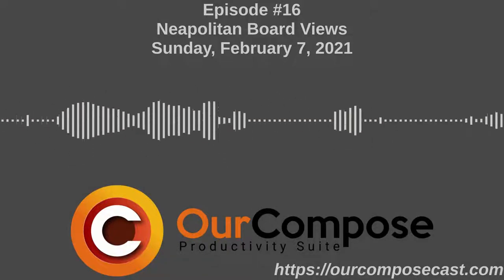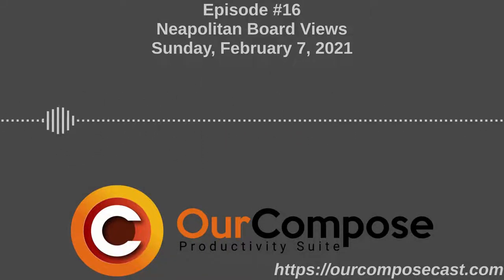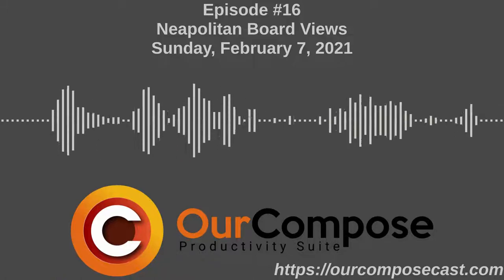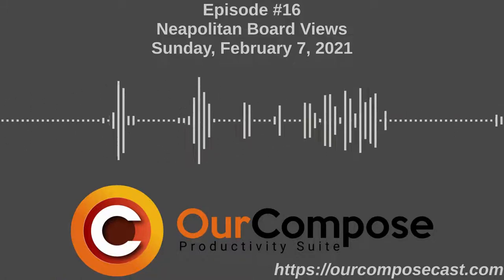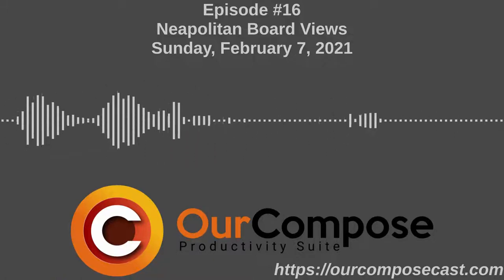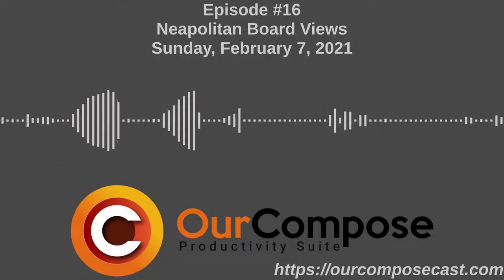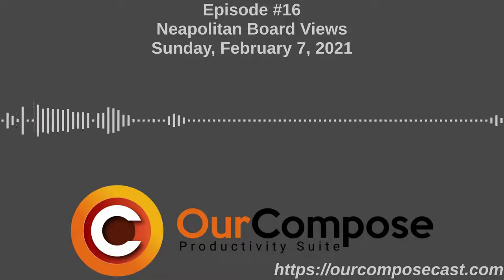OurComposeCast - Episode 16 - Neapolitan Board Views (episode)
Andrew and Jack are back at it talking about public companies, how to make ChatOps work, and even more Kanboard customization.

Share the show using our Video Promo!!!

Show Sections:

00:00:00 Introduction
00:07:30 News/Community Updates
00:25:00 OurCompose Developments
00:36:10 Integration Discussion - Kanboard - Dashboard/Board View Customization
00:54:55 Grab Bag - ChatOps